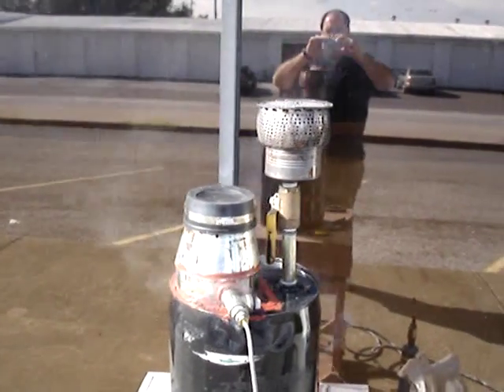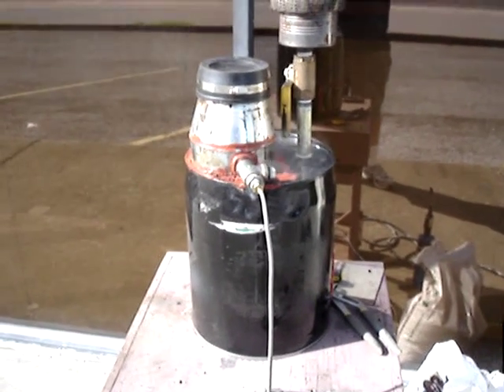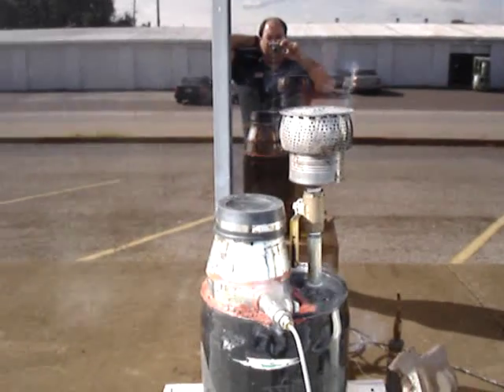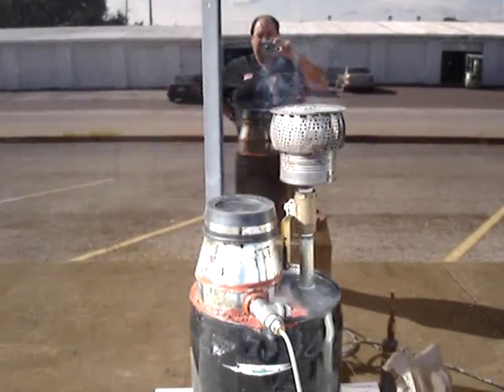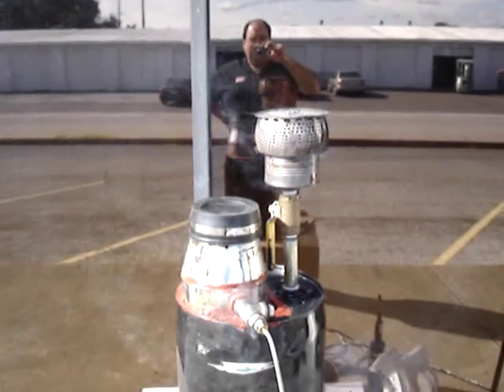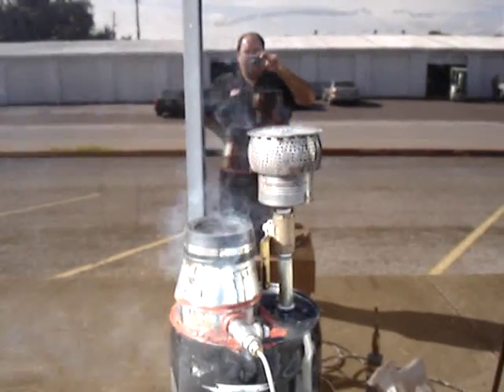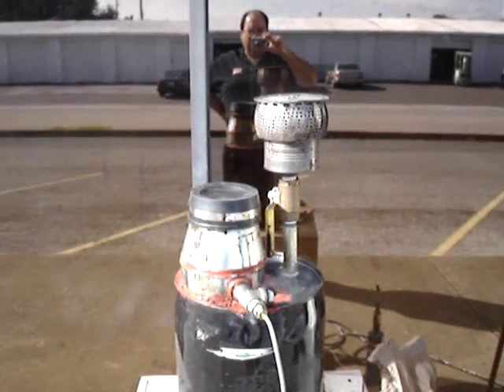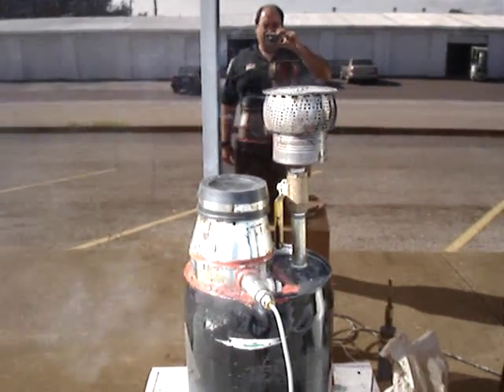Gasifier Tar Check Run at mdpub.com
A test run of the gasifier to see if there is less tar after making some modifications. You can learn more about this project at mdpub.com.